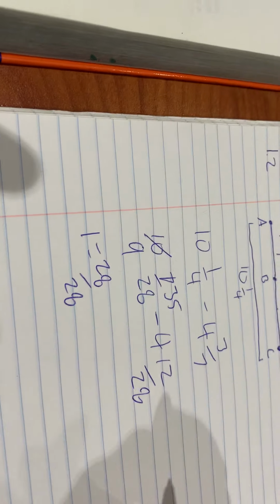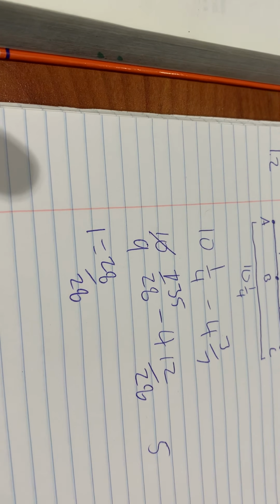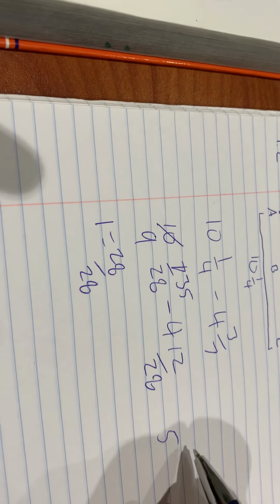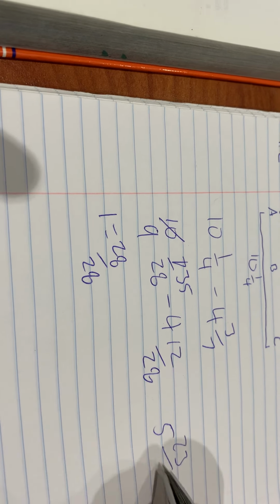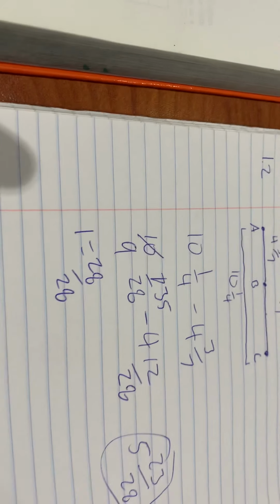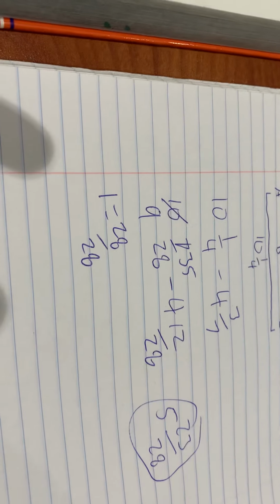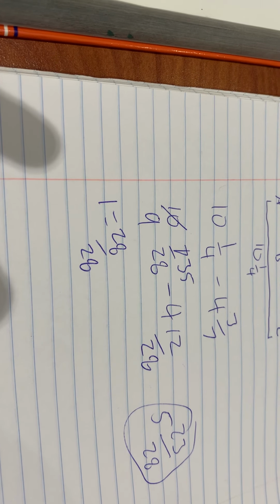Algebra Lesson 1